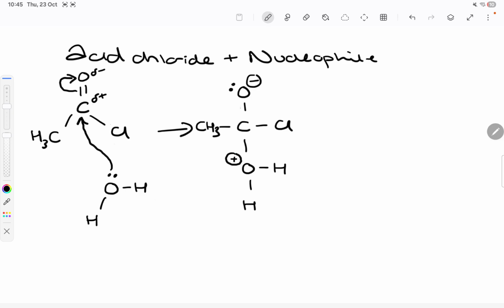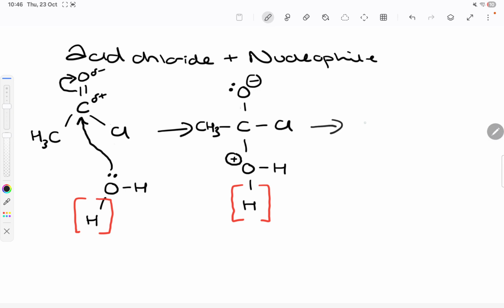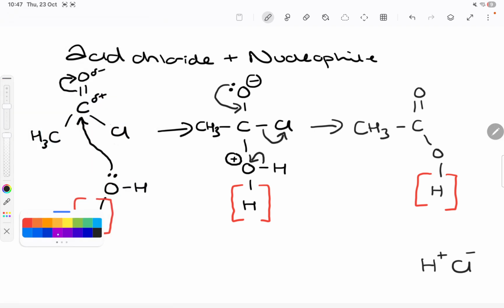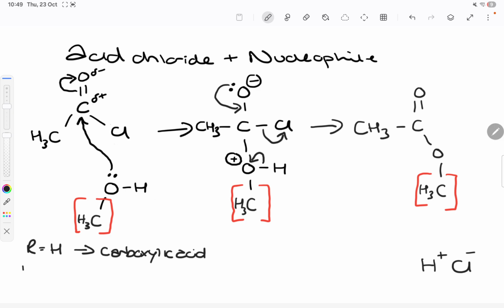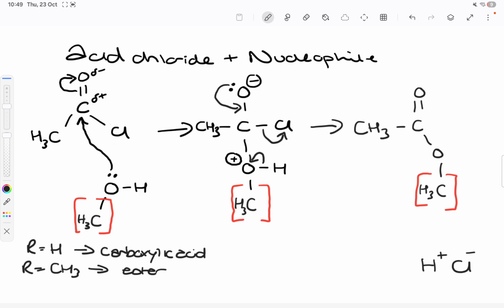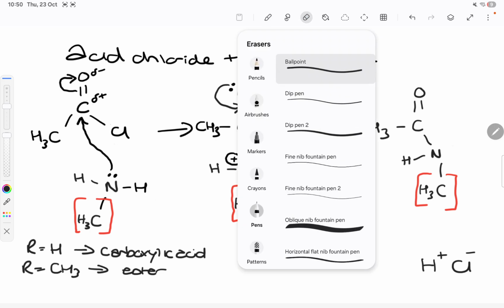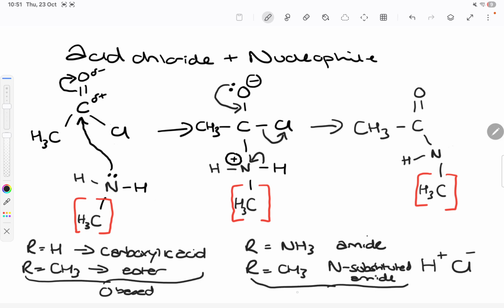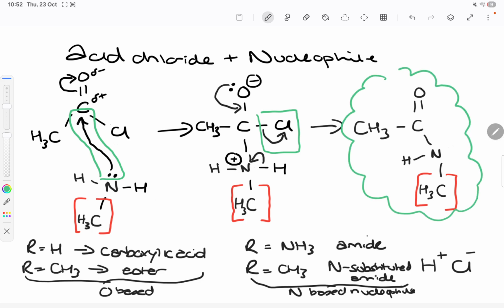A level Chemistry - Acylation - (Nucleophilic) Addition Elimination (2/4) - Acid chloride reactions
This clip demonstrates the overview of mechanistic pathways of addition elimination mechanism for acylation using an acid chloride with water, alcohols, ammonia and an amine to create esters and asides.